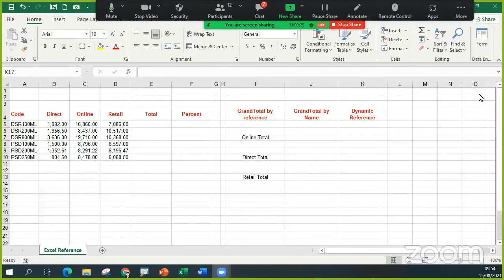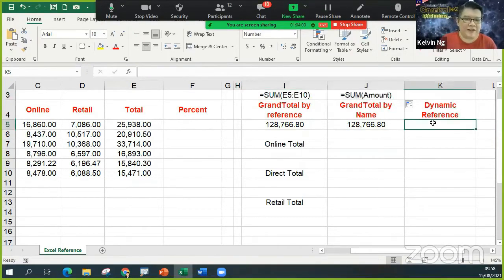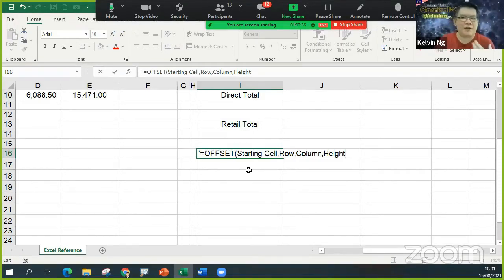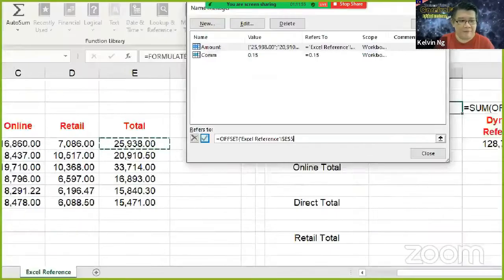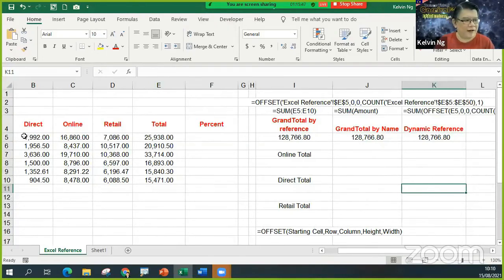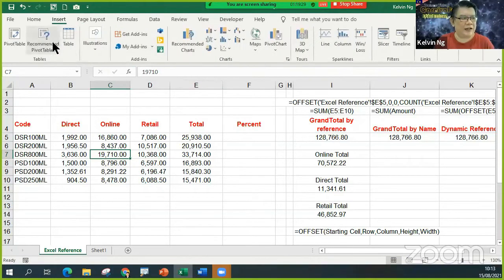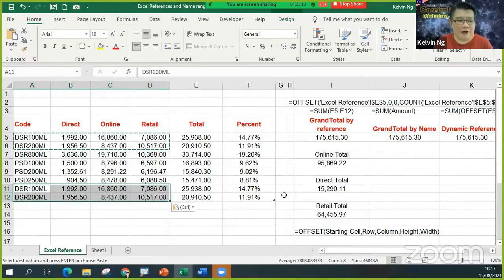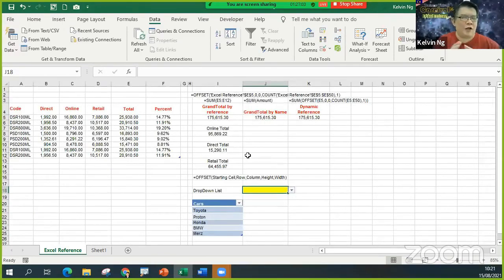TVC vol.2 - Excel Madness Day - Kelvin Topic : "WORKING WITH DYNAMIC REFERENCE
Functions: Cell Reference, Name Range and Table"